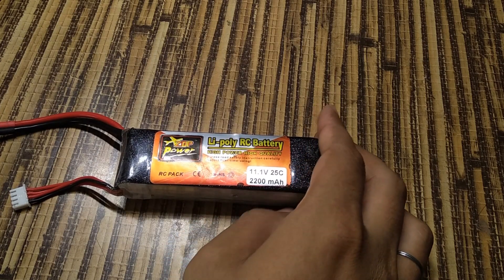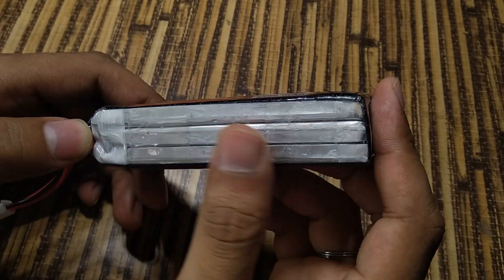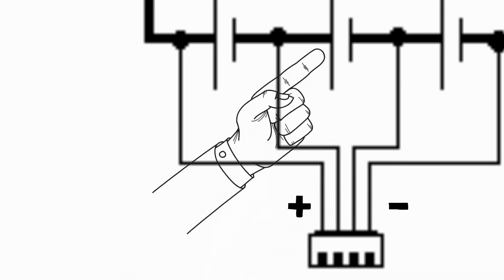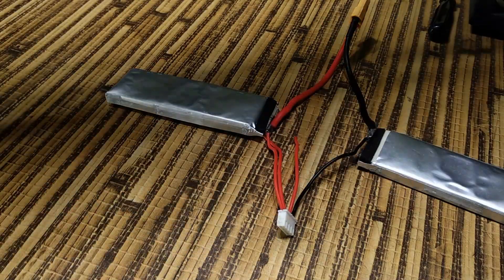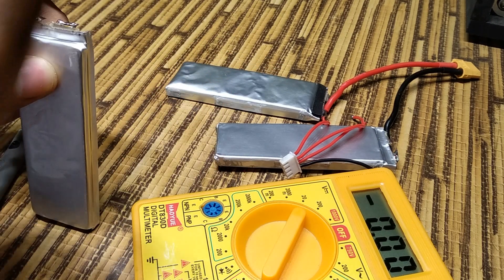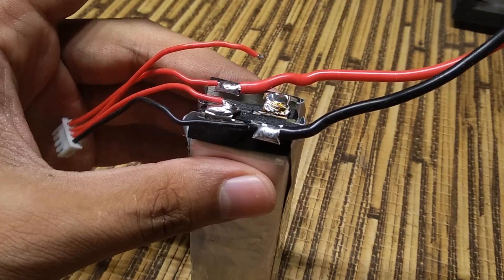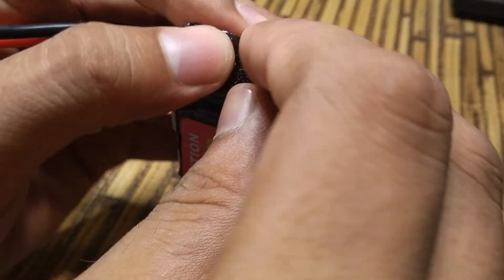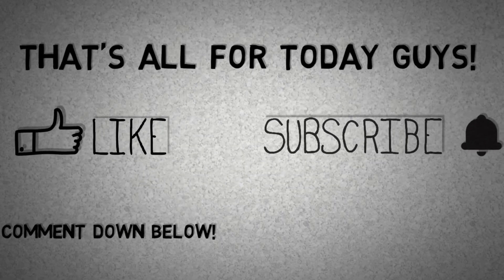How To Repair LiPo Lithium Polymer Battery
This video basically demonstrates how you can repair a LiPo battery by yourself in cases such as failure of one or more cells in a battery pack. Speaking about LiPo batteries, it is generally not a good idea to dismantle or mess with it, especially if it is damaged. But there are some cases when you can possibly repair it and use it back again like before. In this video I'll replace a faulty/damaged cell of a regular Lithium Polymer battery pack that is used in RC planes, drones and multirotors.
Be extremely careful while handling Lithium batteries. Follow the full video to perform the repair and don't skip any part. If you still don't know what you're doing, please do not perform any activity shown in this video. Good Luck.!! :)

Find Your Way (Standard Youtube Library)